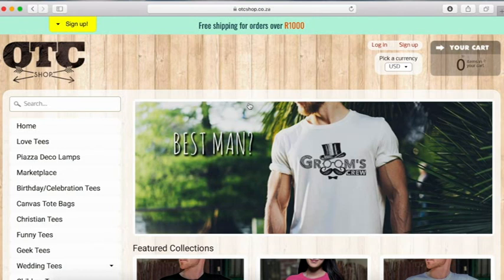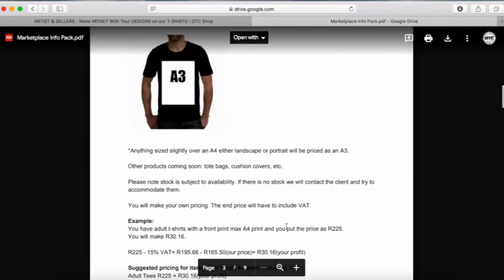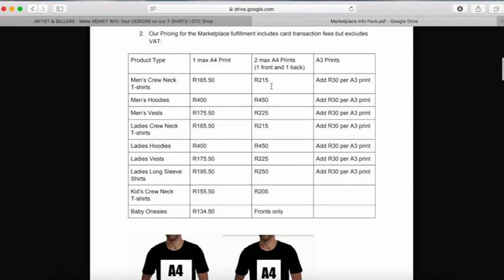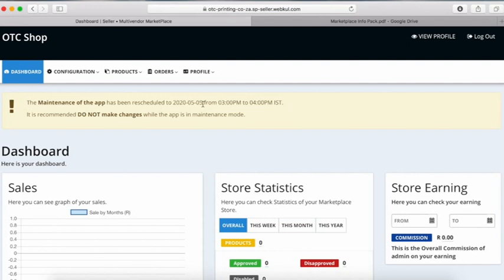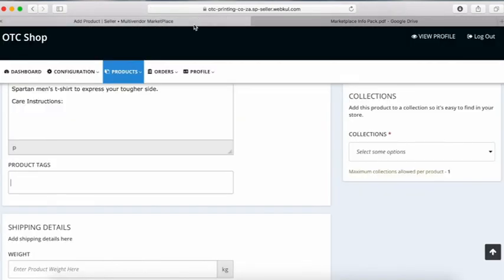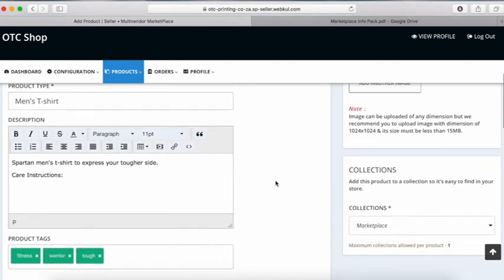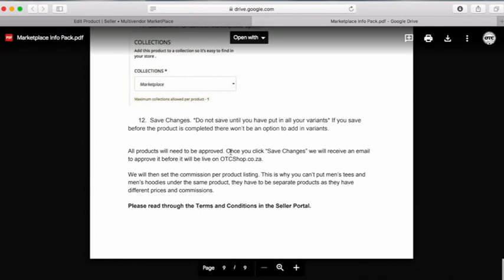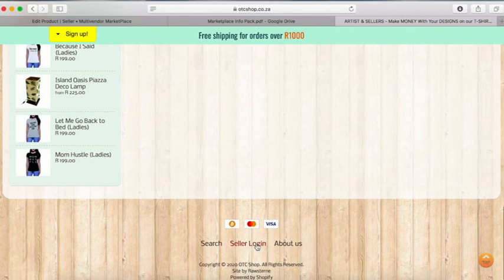OTC Shop Marketplace - Product Setup - Step by Step Guide - Sell T-shirts Online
**UPDATED PRICING ON INFO PACK PDF**
Are you an artist or have designs and want to make some cash? You have awesome high quality designs that you own? We have set up a t-shirt marketplace shop were you don't have to buy products to sell you can just sell and we will do the rest!

Now our marketplace is where designers can sell t-shirts for a profit through our website. All you'll do is set up your page/profile and upload your mocked up designs on our t-shirts, hoodies etc, and market your collection. When there is a sale we will print and ship out and you will make money at no cost to you!

This is our step by step video to get your products successfully up onto our marketplace live to sell. We ship all over South Africa.

Chapters
0:00 Intro
0:35 Marketplace Collection
1:24 Artist & Sellers Tab
1:50 Info Pack PDF download
3:20 Print size options
4:00 Owing the art work or licensed to use
4:20 How to set up print folder with artwork requirements
11:47 Pricing (updated prices on the Info Pack PDF)
15:10 Shipping
15:45 Commission Payout
16:45 Signing Up as a Marketplace seller
19:00 How to add a product
19:49 Formating Product name
20:10 Product type
21:40 Product Description
23:46 Product Tags
25:10 Product Prices
25:36 Variants
28.25 Uploading Your Mock ups
29:30 Collection “Marketplace”
34:45 Approvals
39:29 Promoting your products